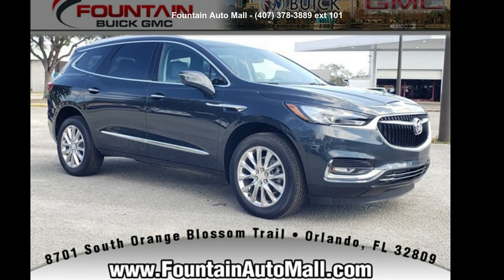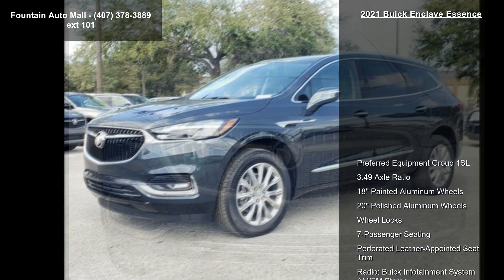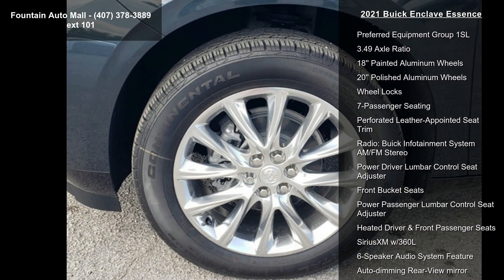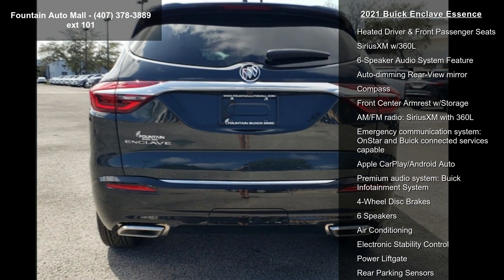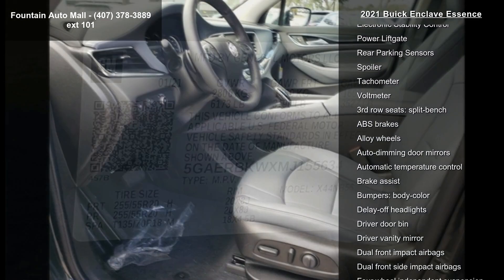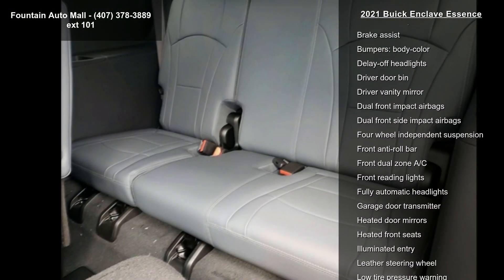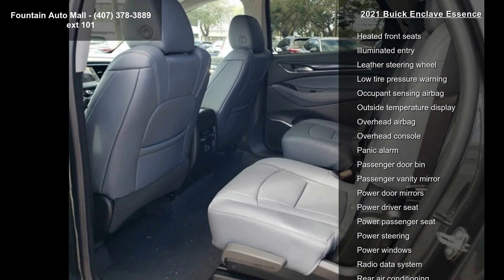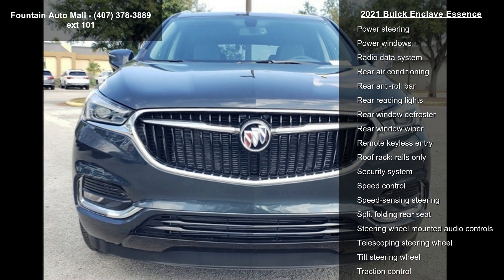2021 Buick Enclave Essence - Fountain Auto Mall - Orlando...